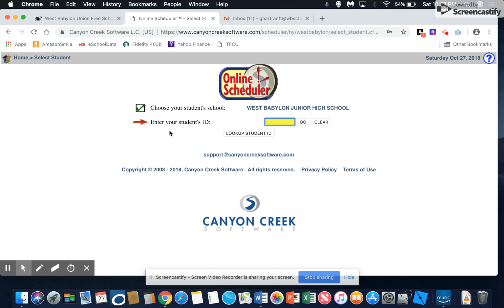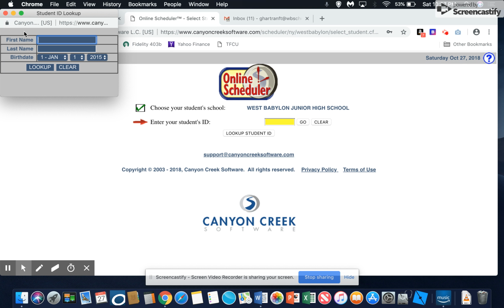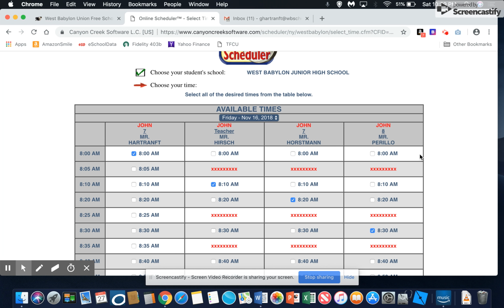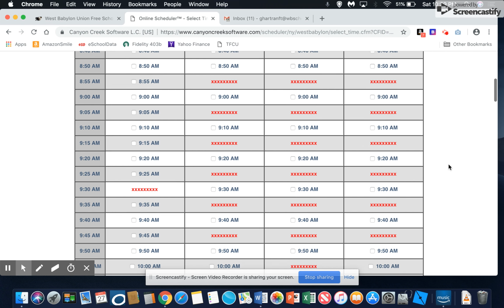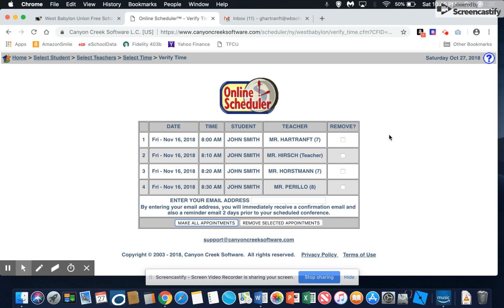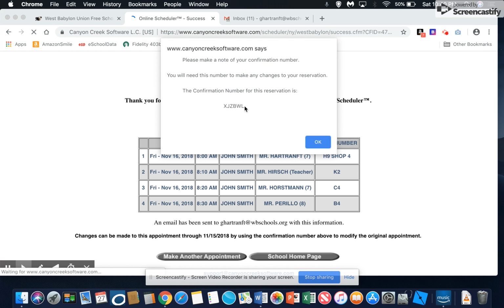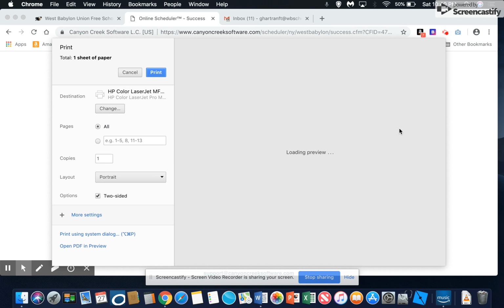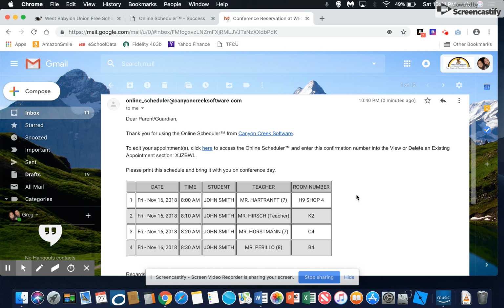Parent teacher conference appointment scheduler tutorial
A video tutorial on how to book your parent teacher conferences at West Babylon Junior High School.